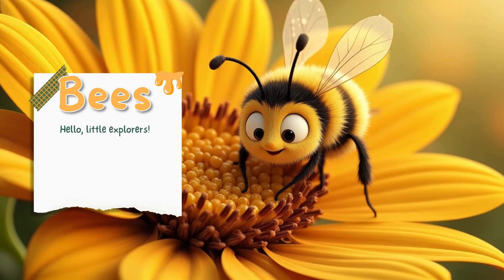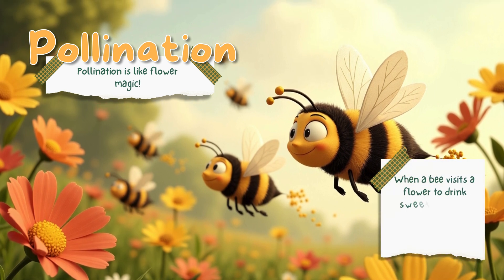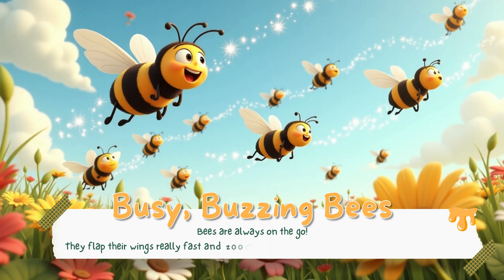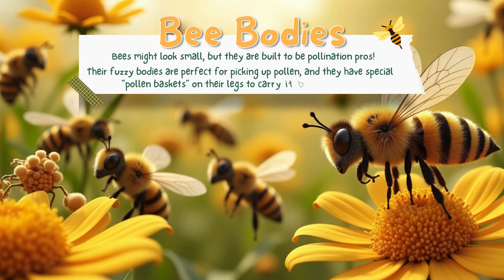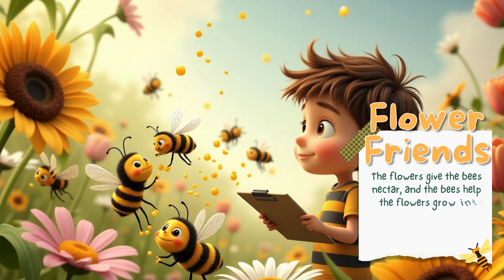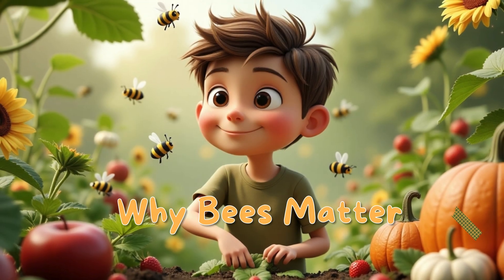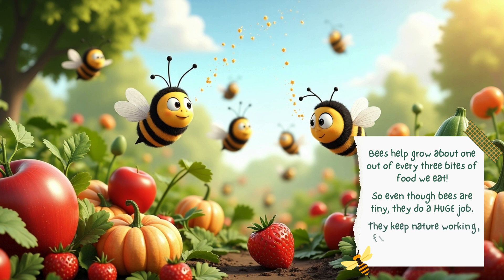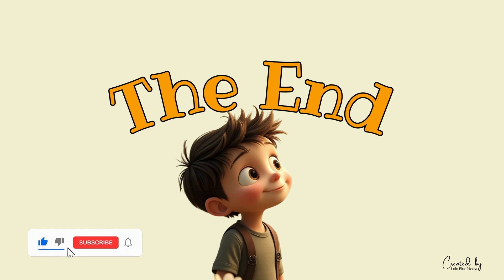Learn About Bees | The Secret Life of Bees & Pollination | Educational Video for Kids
In this video, children will learn about bees, their role in nature, how they make honey, and the important work they do to help plants grow. Kids will discover fun science and nature facts about pollination, bee behavior, and the incredible teamwork of these busy insects.

Perfect for:
✓ Curious kids aged 5–9 who love learning about the world
✓ Parents and teachers looking for safe, educational content
✓ Classroom lessons, homeschooling, or at-home learning

Welcome to Little Blue Wonders!
Fun, colourful, and educational videos for kids, designed to make learning magical and engaging.

📌 Explore our sister channel Little Blue Tunes for fun educational songs that make learning even more magical.